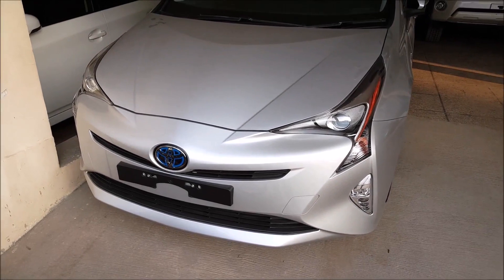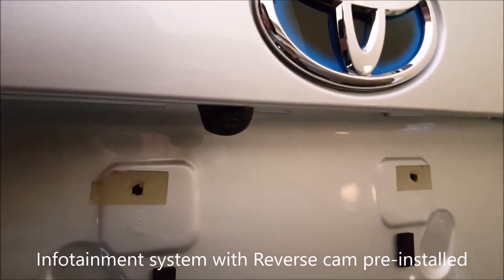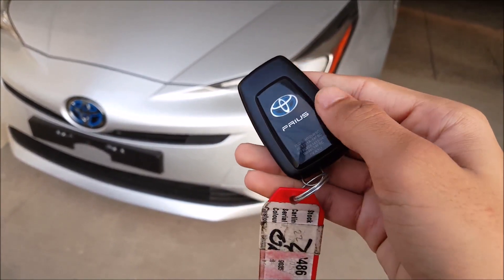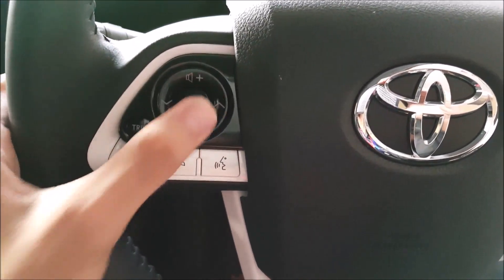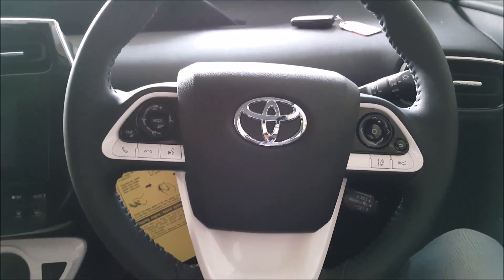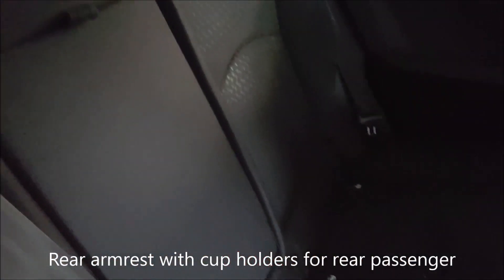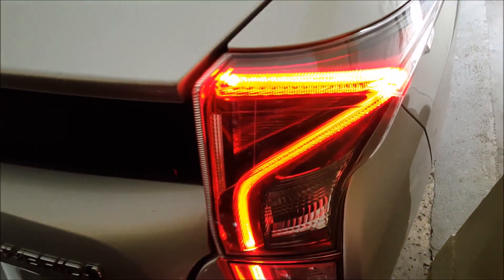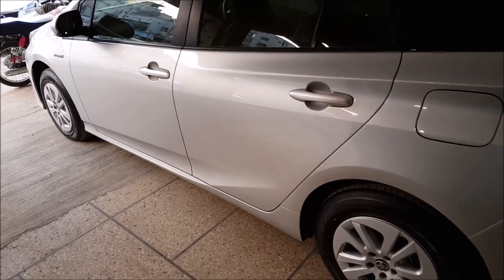Toyota Prius 2016| Complete Review| Startup| Pakistan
Presenting the All-New Toyota Prius 2016 complete review!
The following In-depth review covers detailed view of Interior, Exterior, Startup & everything you need to know!